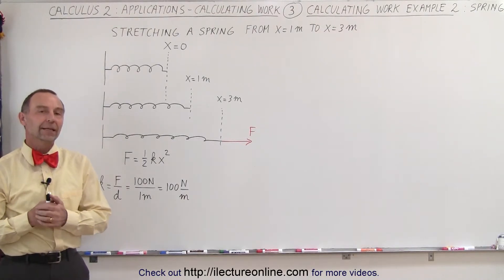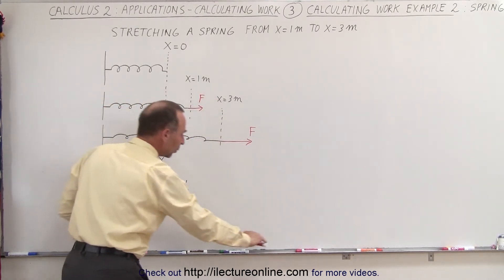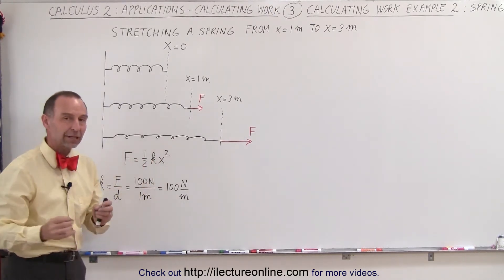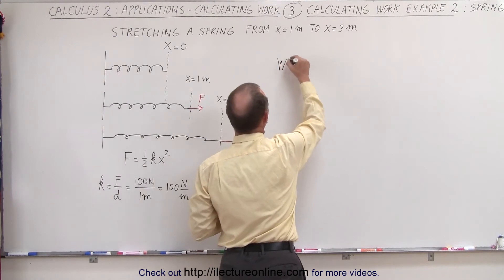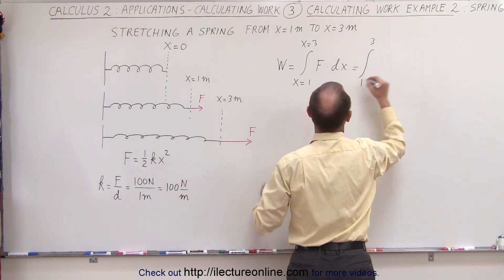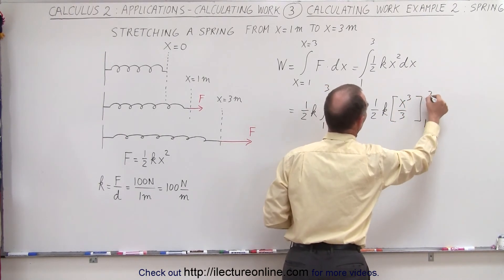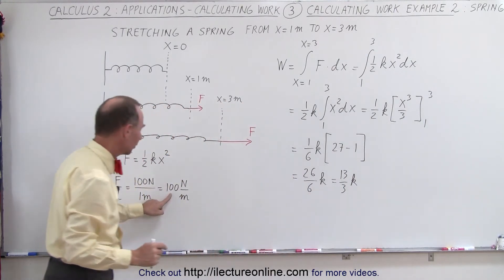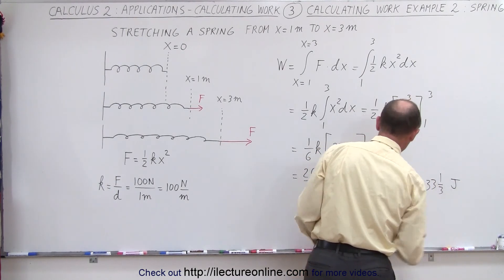Calculus 2: Applications - Calculating Work (3 of 16) Work Ex 2: Springs NOTE: W=(1/2)kx^2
In this video I will calculate W=? of a pulling a spring from x=1m to x=3m.